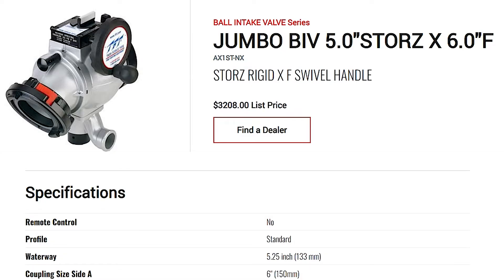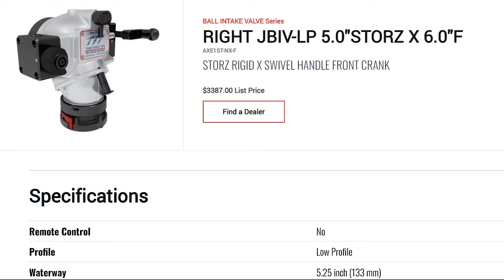Three Tips for Choosing the Right Intake Valve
"With so many options out there, what are the most important considerations when trying to specify the right intake valve?"

In this episode of Asktft Brian Pods gives you three tips to help specify the right intake valve for your needs.